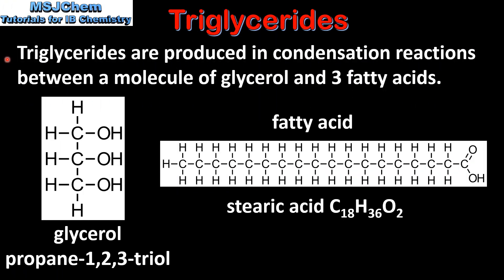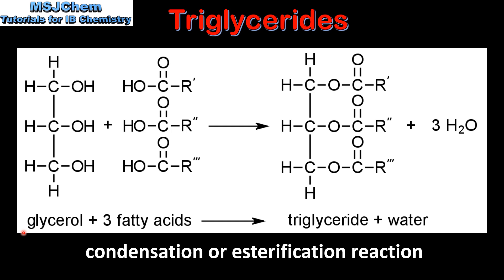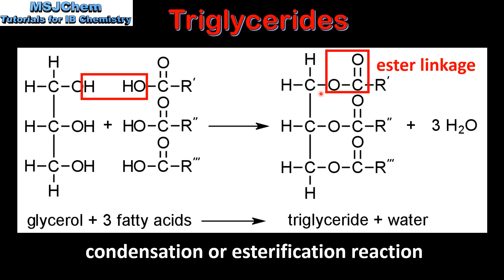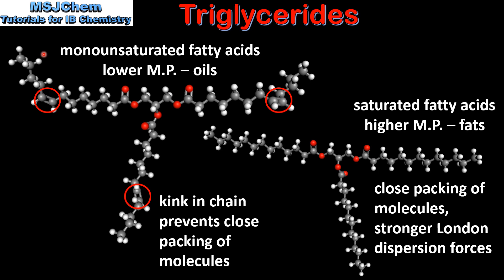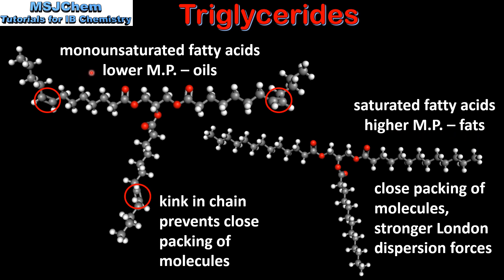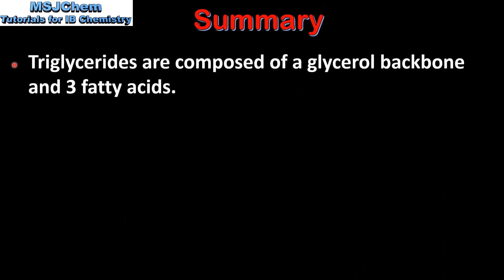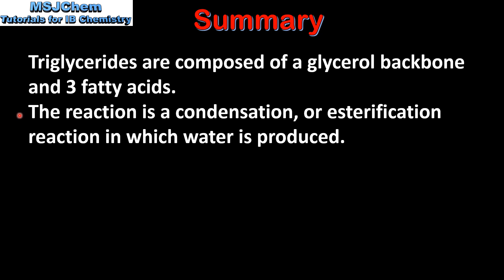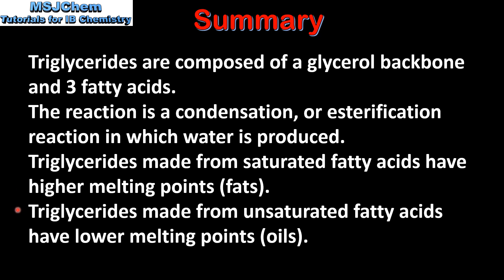B.3 Triglycerides (SL)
Understandings:
Triglycerides are produced by condensation of glycerol with three fatty acids and contain ester links.
Applications and skills:
Deduction of the structural formulas of reactants and products in condensation and hydrolysis reactions between glycerol and fatty acids and/or phosphate.
Prediction of the relative melting points of fats and oils from their structures.